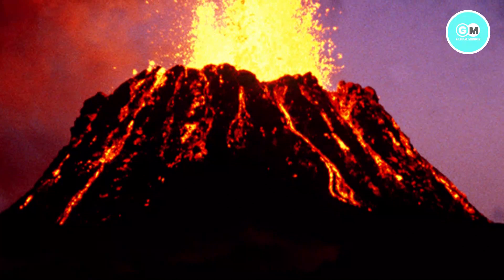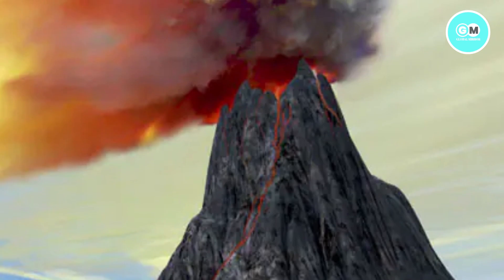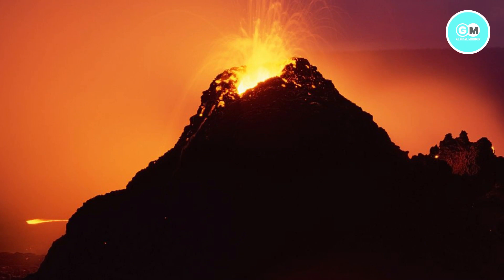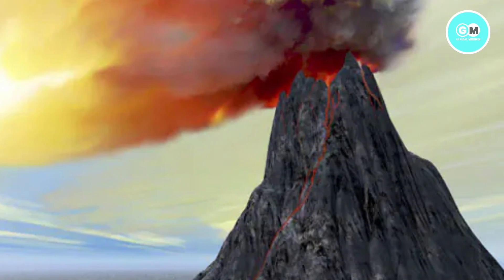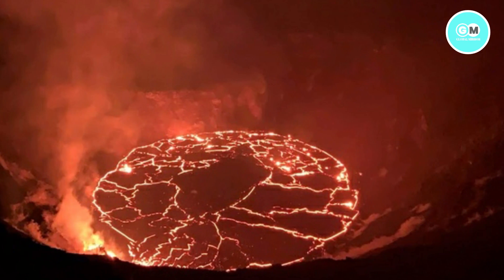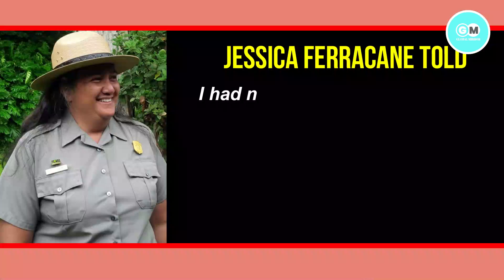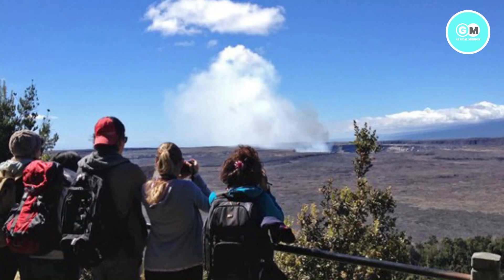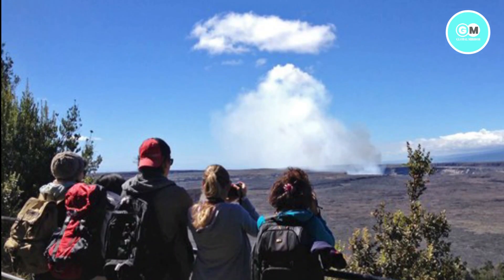Warnings as Hawaii’s Kilauea volcano erupts and spews lava | US News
Video Title :-

Video Description :-
One of the most active volcanoes on Earth, Hawaii’s Kilauea, has begun erupting, the US Geological Survey has confirmed, for full report watch the video.